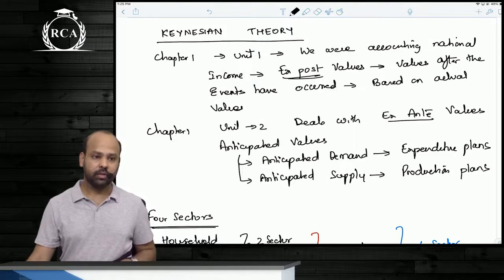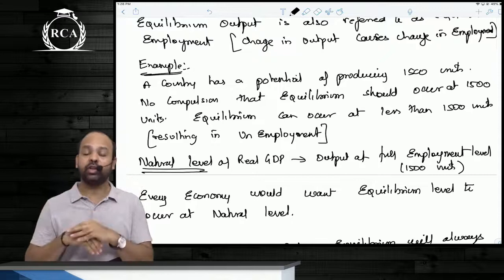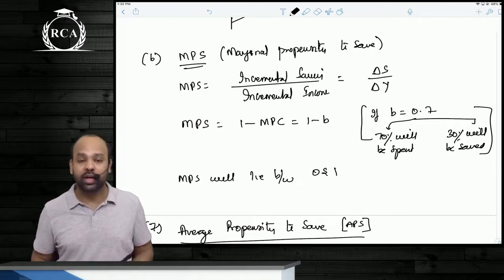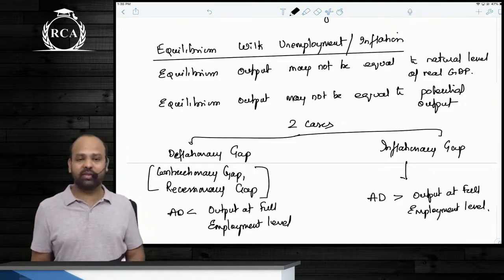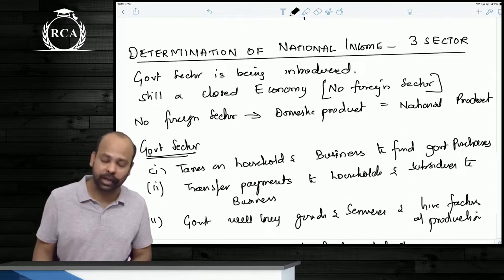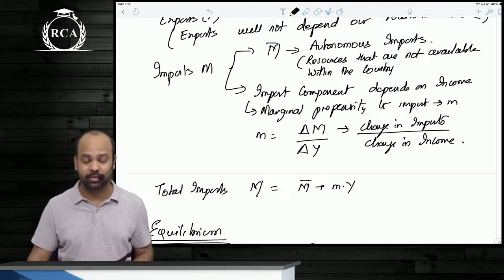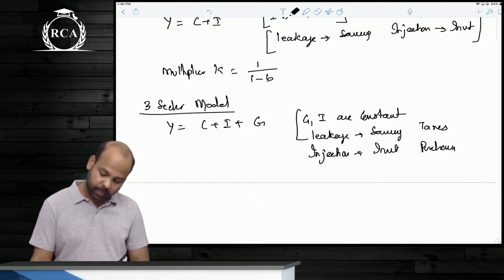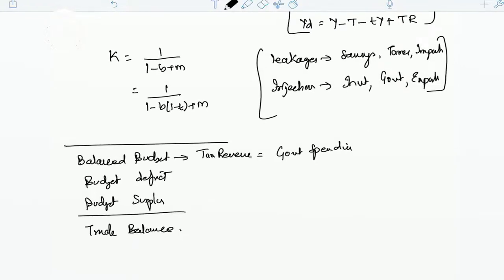CA-Inter Economics | Keynesian Theory Quick Revision in English by CA. Rahul Jain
Hi!

This is a quick revision video for the Chapter-1 Unit-2 Keynesian Theory in Economics for Finance.